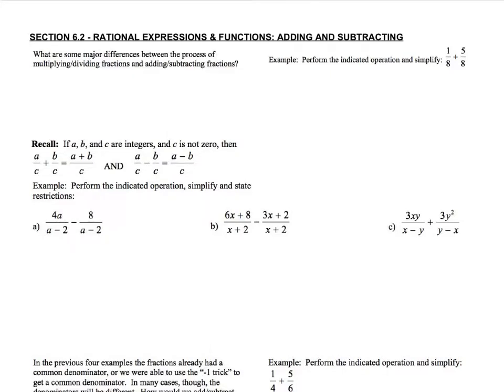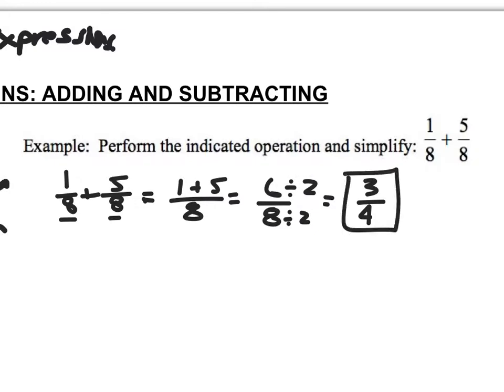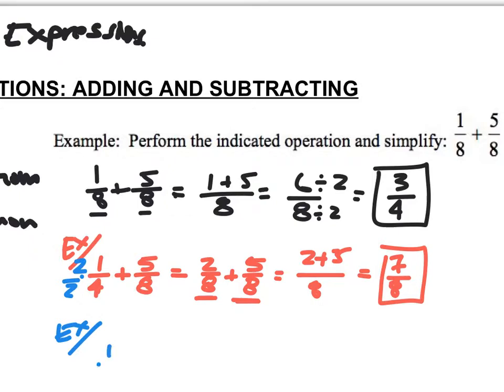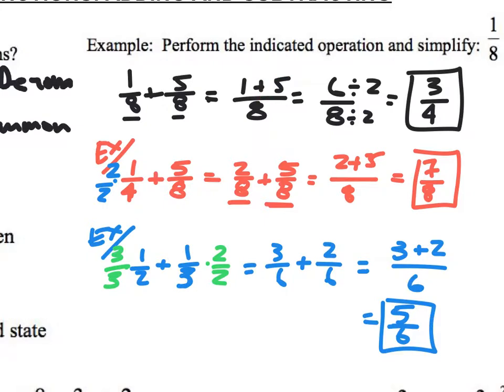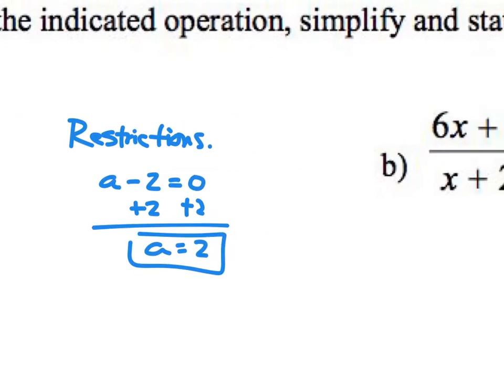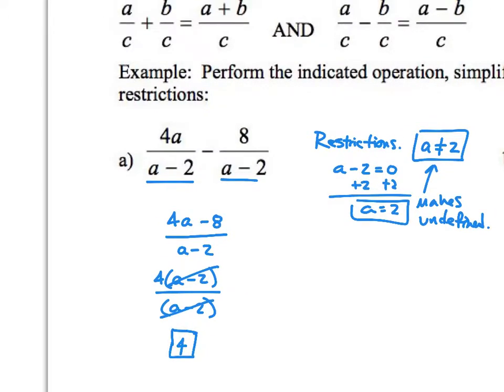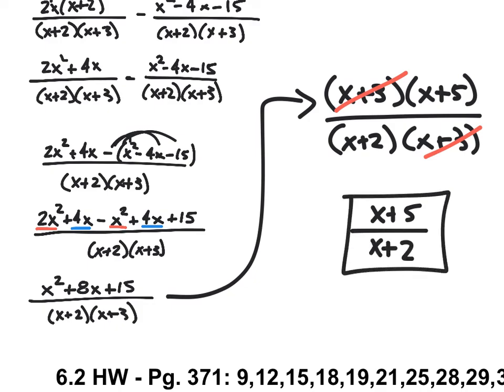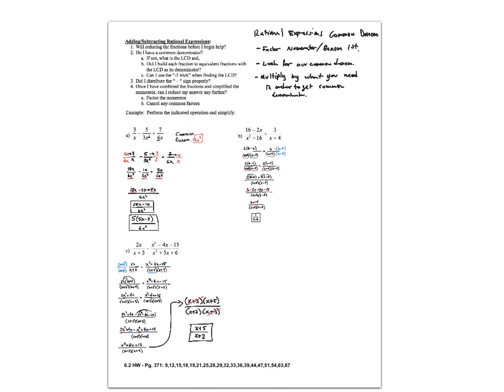CMC - MATH 055 - SECTION 6.2 - NOTES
This is a video for the 6.2 Notes.